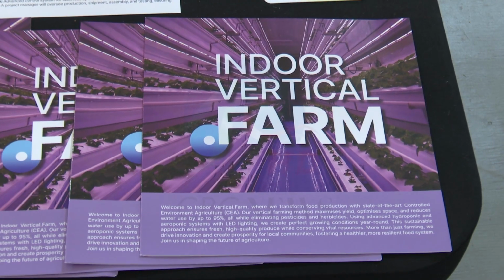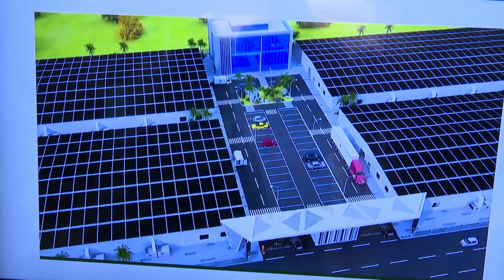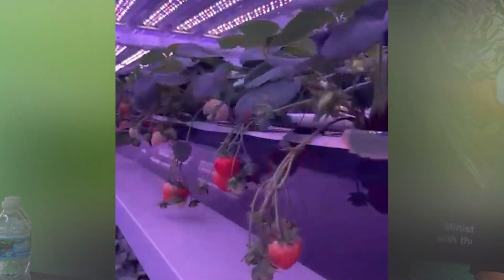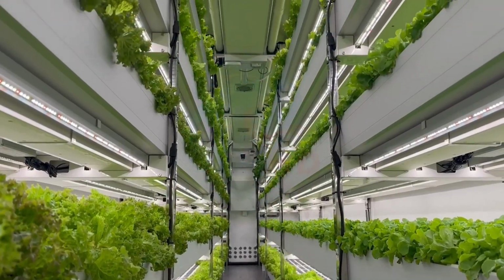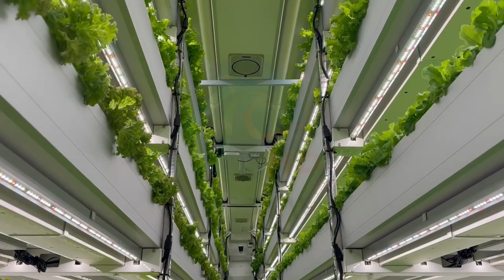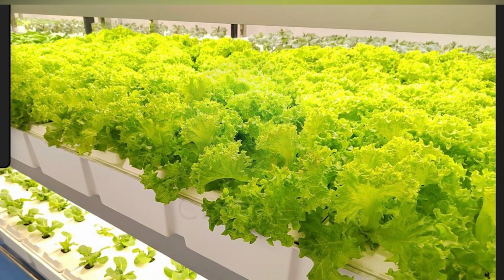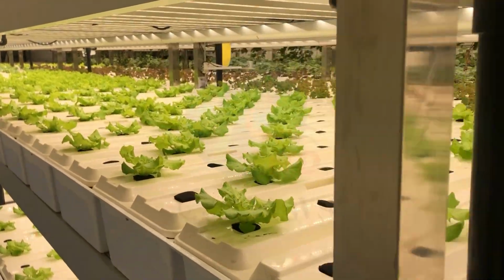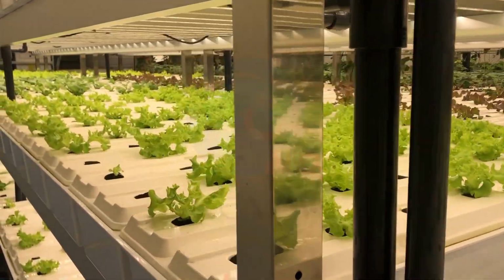Quest to revolutionise local farming becoming reality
Government's quest to revolutionise farming in Barbados to boost food production and combat the crippling effects of climate change is moving closer to becoming reality.

As early as next month, Barbados will begin the pilot phase of an indoor vertical farm project, a game changer for the farming sector.

Minister of Agriculture, Food and Nutritional Security Indar Weir and representatives of Indoor Vertical Farm, the Netherlands-based company assisting the Ministry with the rollout, gave CBC an update on the initiative.

Our Anesta Henry has that update for you.